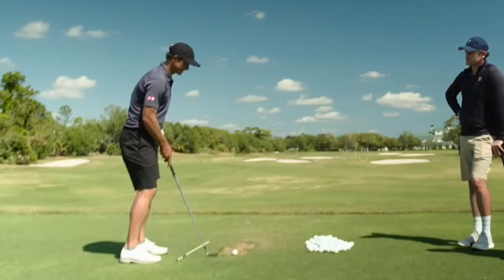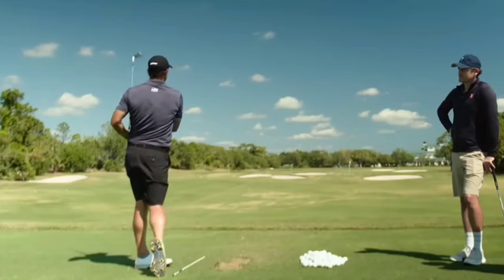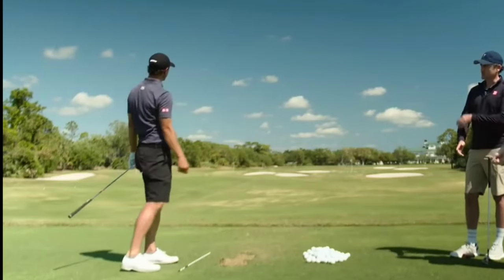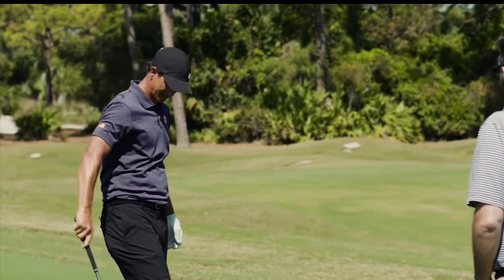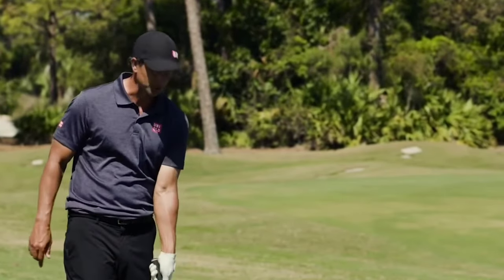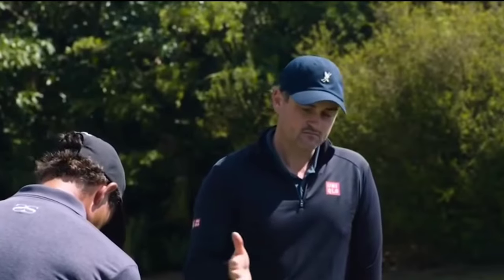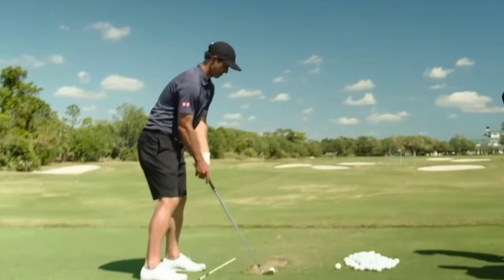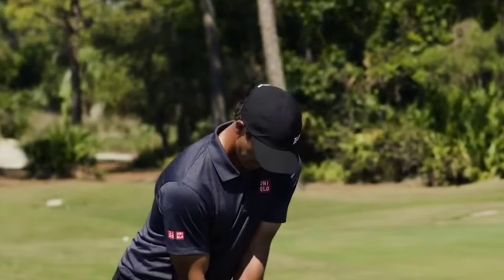Adam Scott Pre Shot - Normal Grip Check